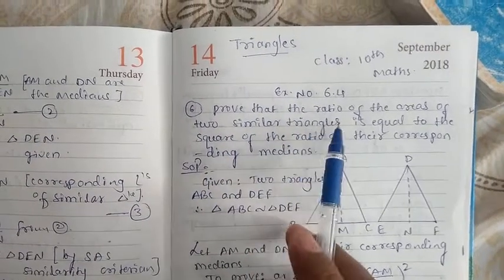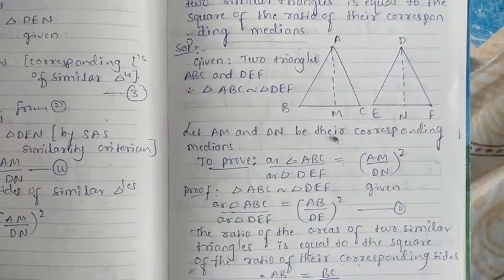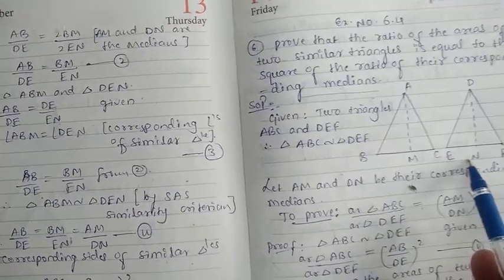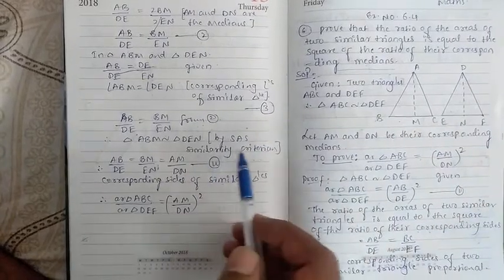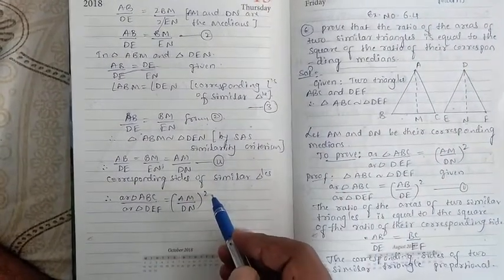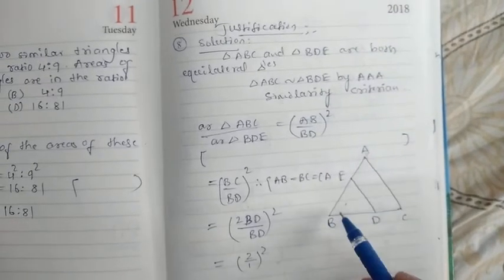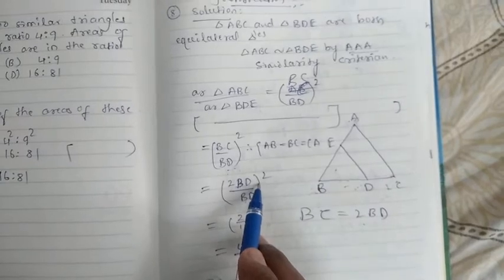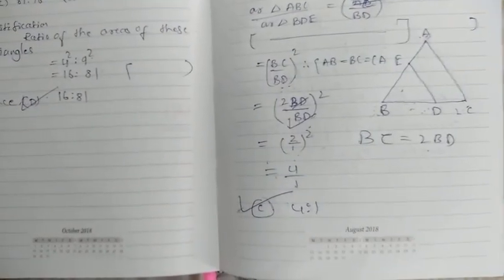CBSE Class 10th Maths Triangles